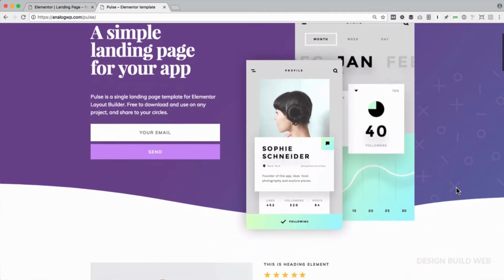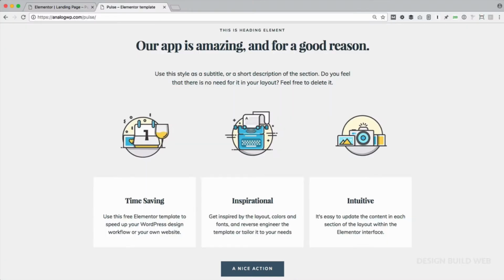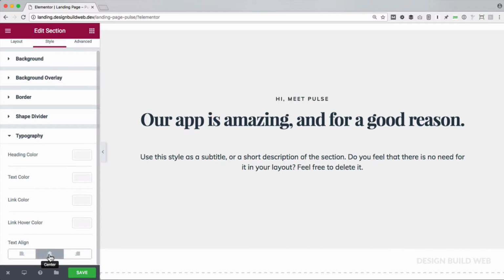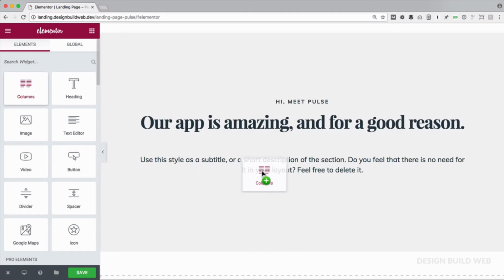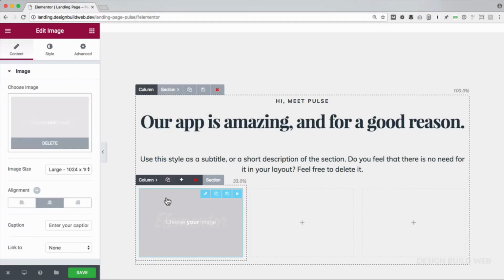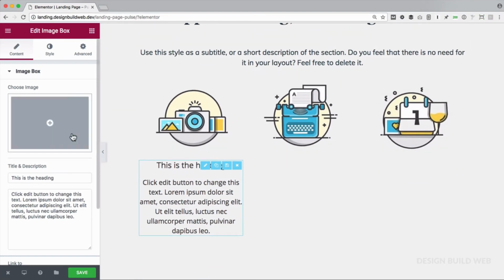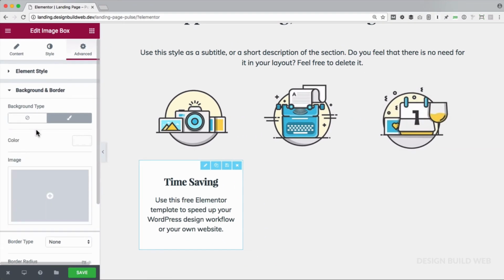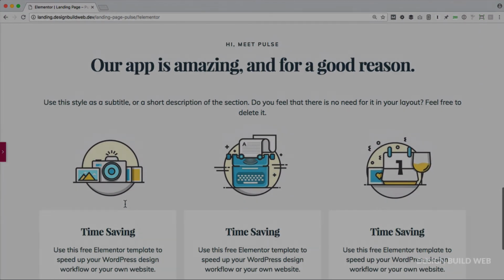VIDEO 3: How to Roll Your Own Custom Layout in Under 30 Minutes—FREE Elementor Mini-Course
Part 3 in my Elementor mini-course, showing you how to build a gorgeous, custom responsive layout quickly and easily. Drag-n-drop. NO code required.